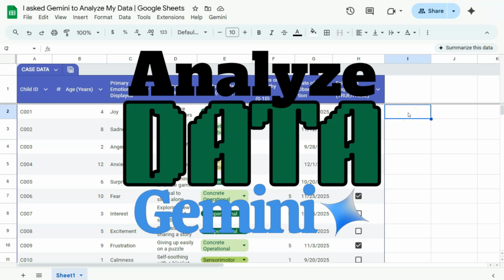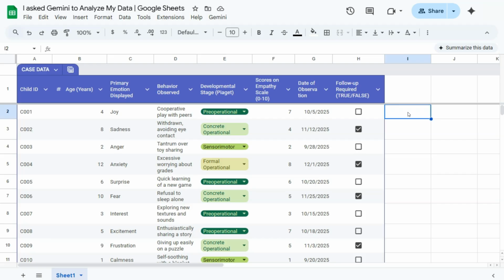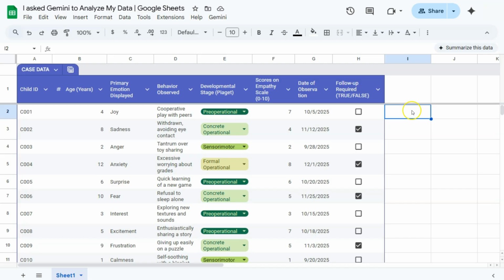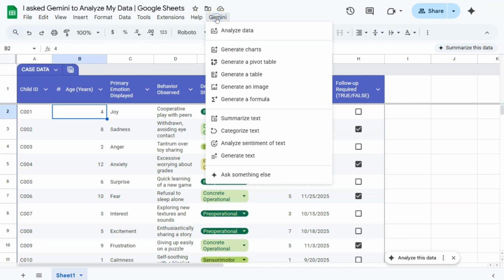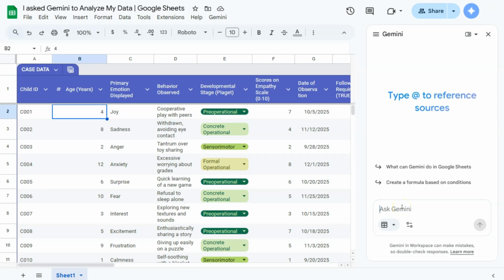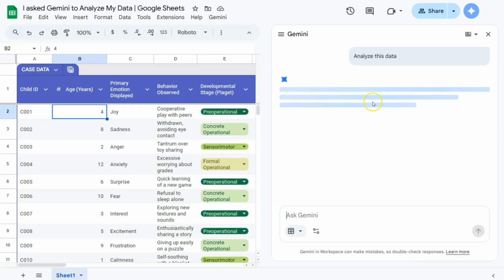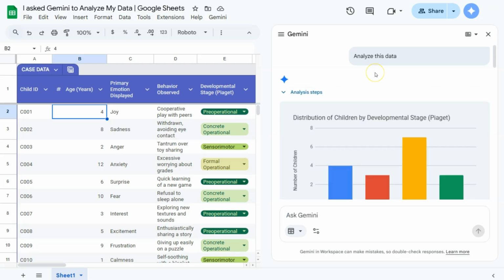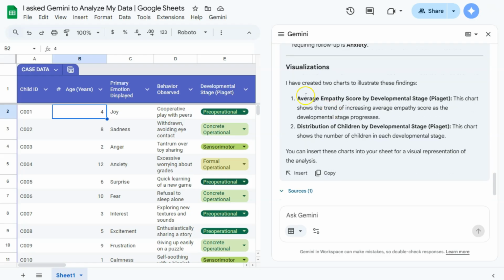I asked Gemini to Analyze My Data | Google Sheets (In Seconds)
In this video, you’ll see how Gemini analyzes data directly in Google Sheets.

Discover how I leverage Gemini to instantly analyze data and gain insights without needing complex formulas. This demonstration includes examples of automatically identifying trends, summarizing key points, and recognizing patterns across various data types like sales figures, survey results, and reports. See how Gemini accelerates the analysis process, leading to quicker, more informed decision-making. Ultimately, I show how utilizing Gemini can transform raw data into clear, actionable insights in just minutes, significantly simplifying data analysis.